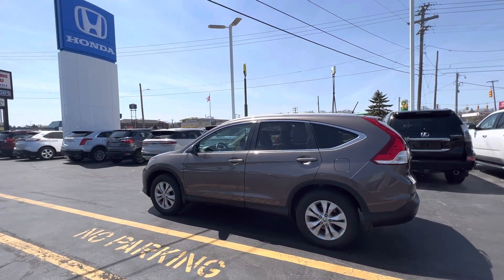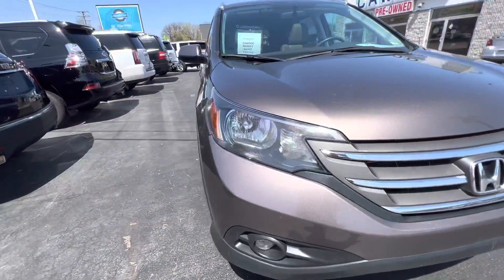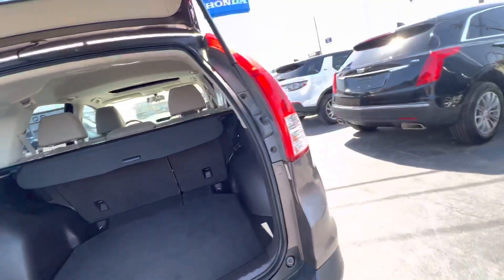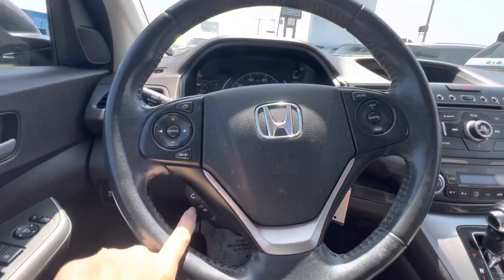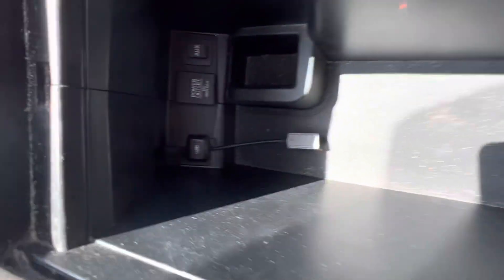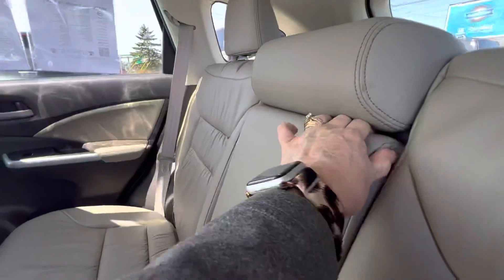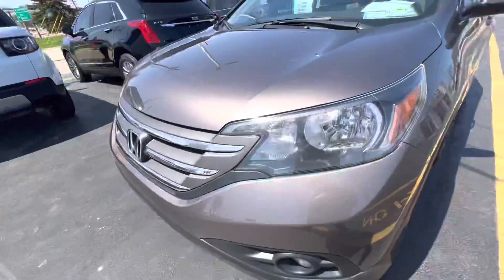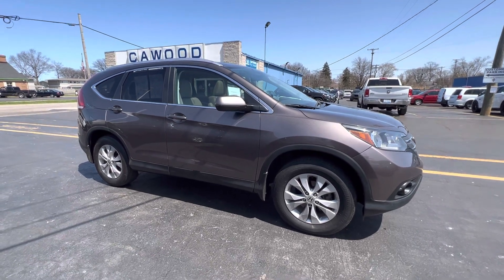EH622971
2014 Honda CR-V AWD